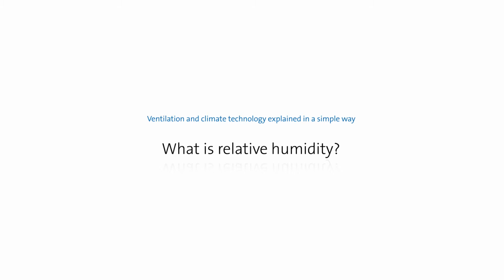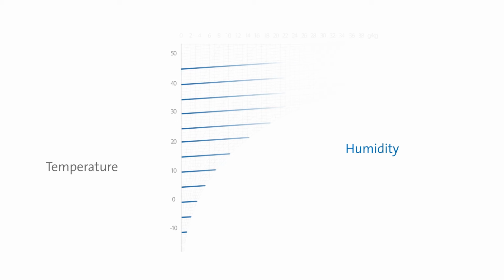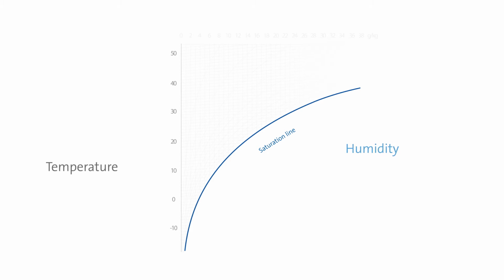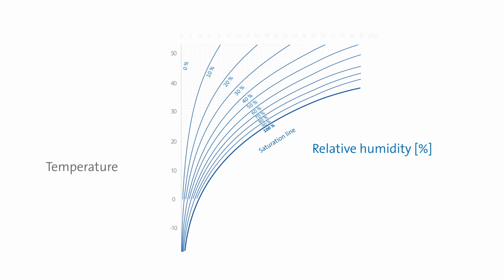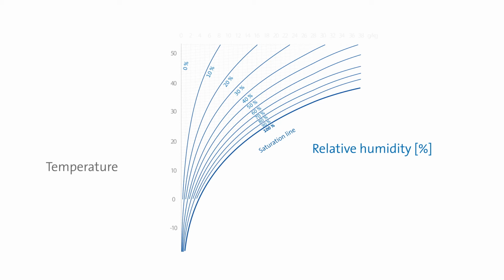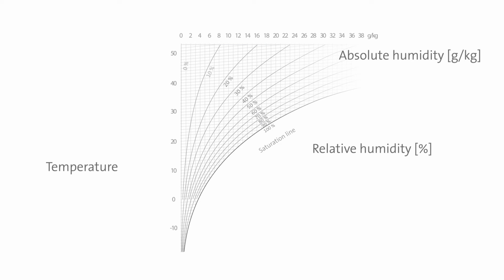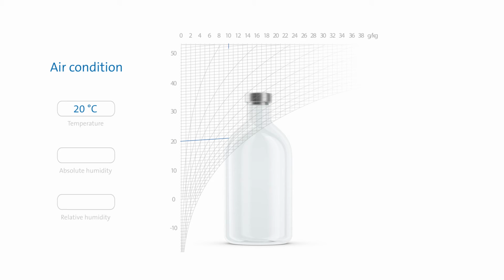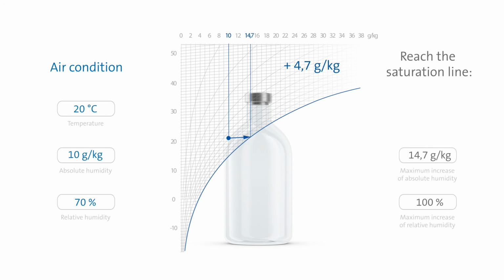What is relative humidity? | Humidification Made Simple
What is relative humidity?

When discussing humidity, one must distinguish between the terms relative humidity and absolute humidity.

This is because air can absorb different amounts of water at different temperature values. In general, the higher the temperature, the more water air can absorb.

At each temperature, there is a certain point at which it is no longer possible to add more water to air. This point is known as the saturation point or dew point since this is the point at which condensate begins to form.

In technical systems such as an air conditioning system, it is very important to know how far the humidity contained in air is removed from the saturation line, or from what point condensation will occur.
The amount of water which air can absorb is therefore subdivided by means of a scale from 0 to 100 percent and is known as relative humidity.

Relative humidity is therefore a percentile proportion which describes the degree to which air is saturated and how close the air condition is to the saturation line.

By contrast, absolute humidity describes the precise amount of water contained in air, in grams of water per kilogram of air.